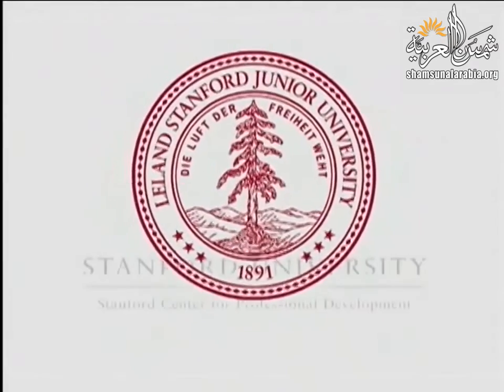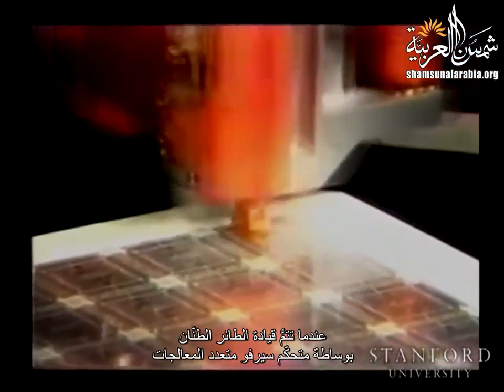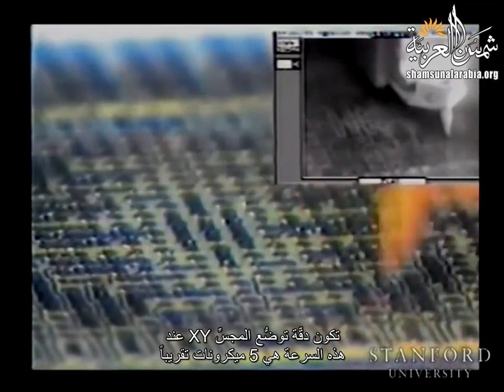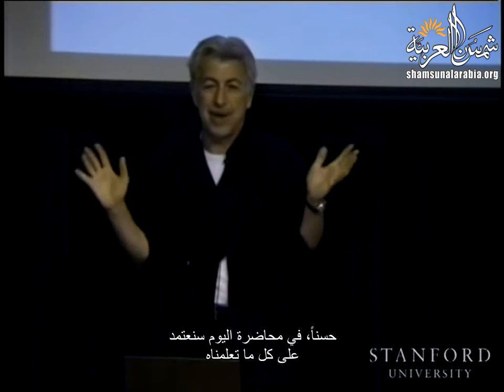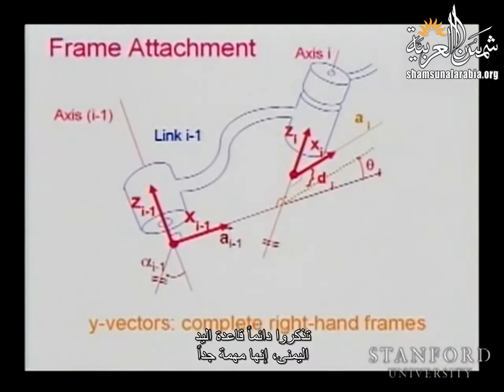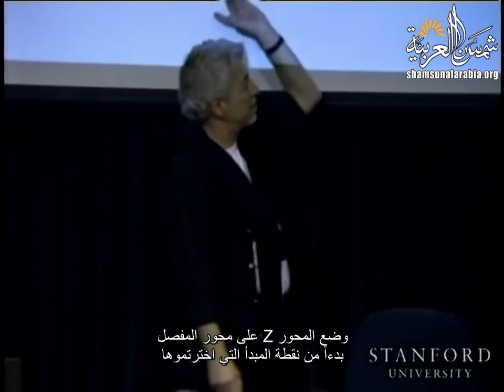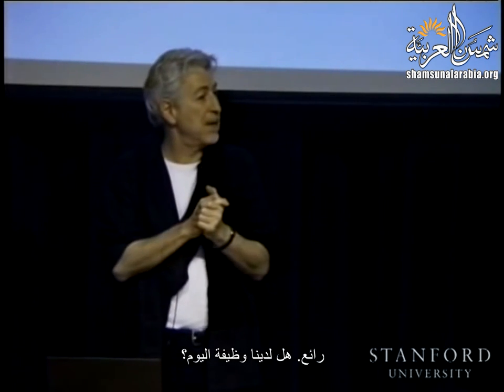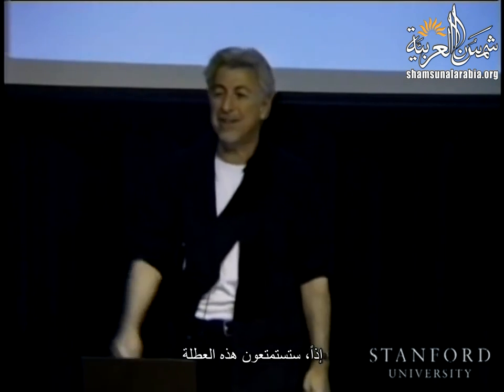مقدمة في علم الروبوت (جامعة ستانفورد) - المحاضرة 04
Stanford
المحاضرة الرابعة من مساق "مقدمة في علم الروبوت " من جامعة ستانفورد يقدمها البروفيسور "أسامة الخطيب".
وهي عن: حركية الذراع الآلية، وصلة الوصف، موصلات الوصلة، معاملات "دينافيت-هاتنبرغ"، مختصر معاملات "دينافيت-هاتنبرغ"، مثال - جدول "دينافيت-هاتنبرغ"، دراسة الحركية الأمامية.

تعريف بموقعنا